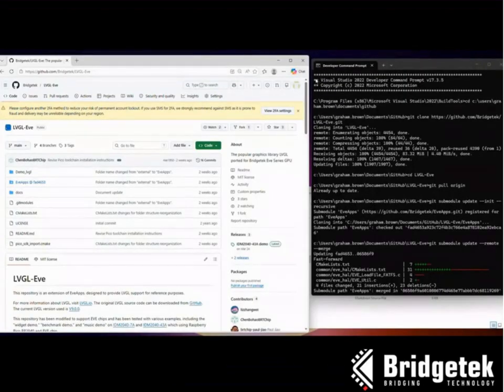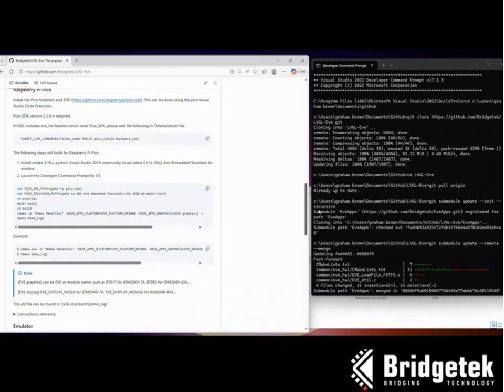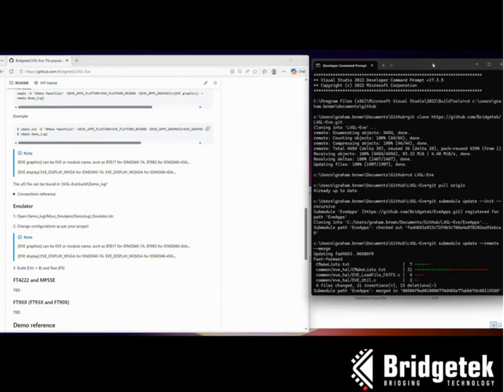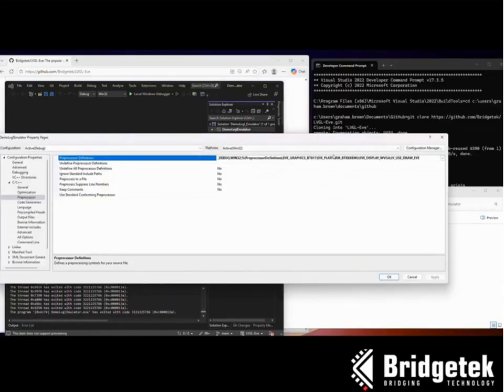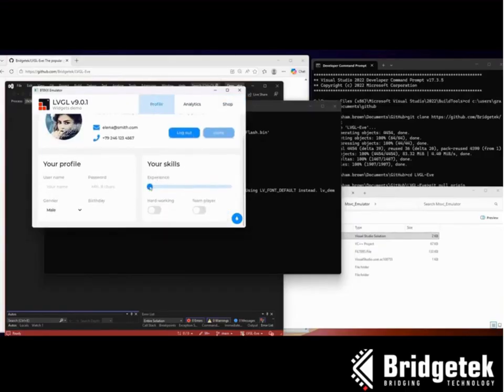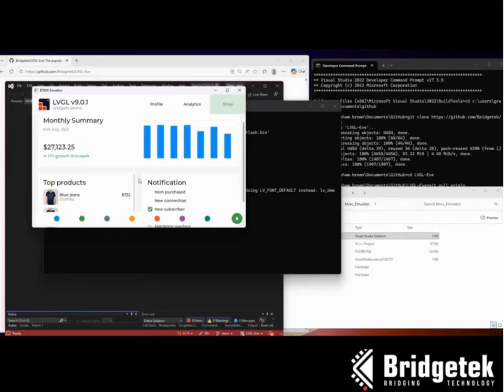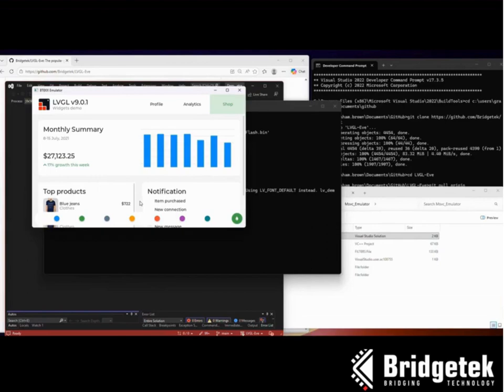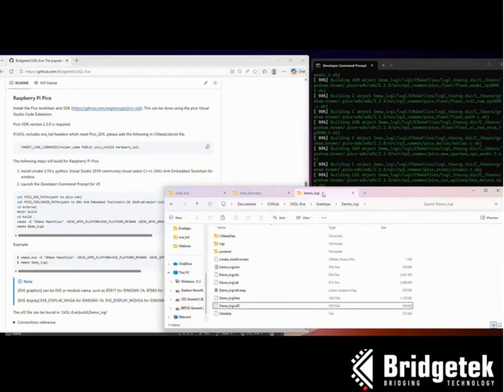Bridgetek | Learn more on LVGL on EVE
The LVGL on Bridgetek EVE demo shows how to combine the Bridgetek EVE Apps library with an LVGL project, simulate it in Visual Studio, and deploy it to hardware like the RP2040. Developers can download both libraries from GitHub, merge them, and run the LVGL widgets demo using the emulator for features such as tabs, scroll bars, charts, and toggles. Once tested, the project is built with CMake and NMake to produce a UF2 file, which can be loaded onto the Raspberry Pi Pico. This workflow streamlines prototyping and deployment, making polished GUIs easy with EVE.